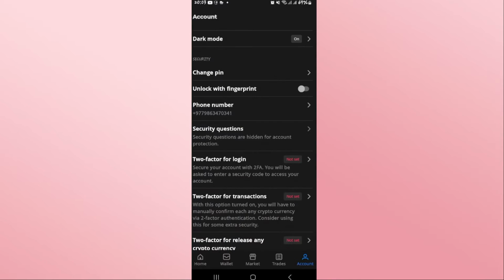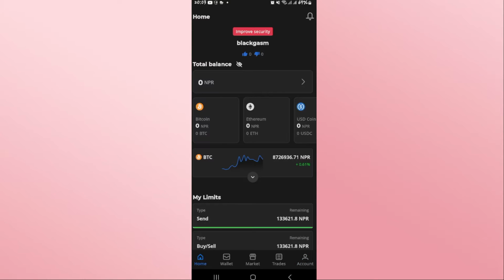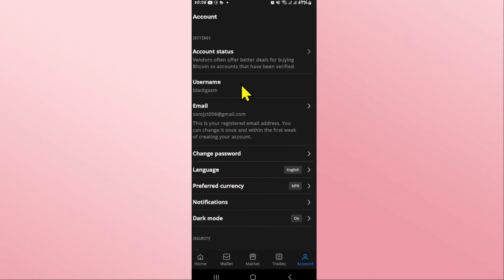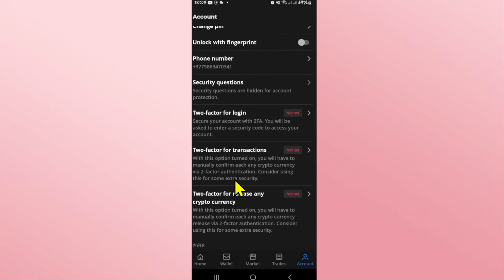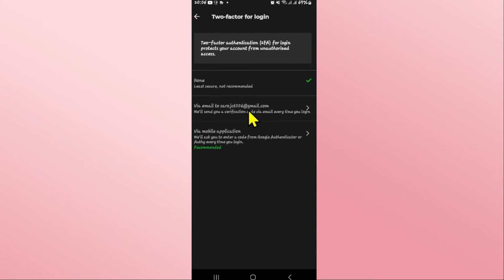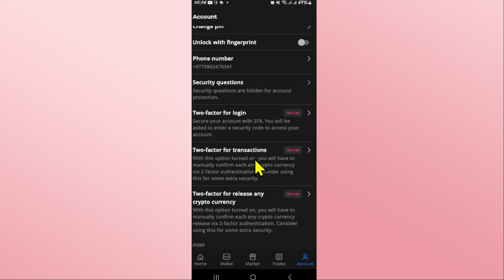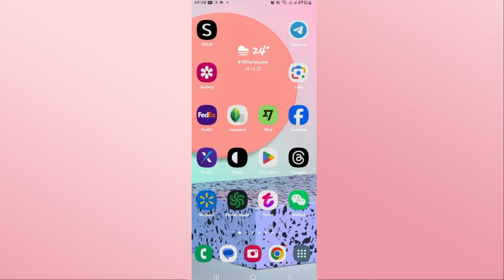How to Disable 2FA on Paxful? Turn off 2FA on Paxful on Android 2024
Learn how to disable Two-Factor Authentication (2FA) on your Paxful account with this straightforward tutorial. While 2FA provides an additional layer of security, there may be situations where you need to turn it off.